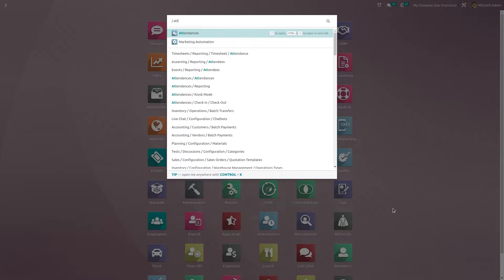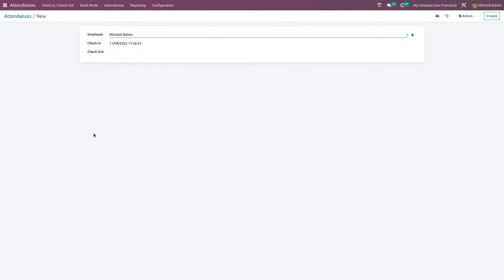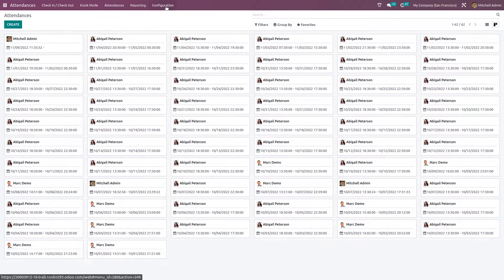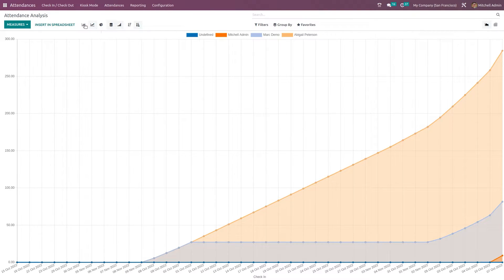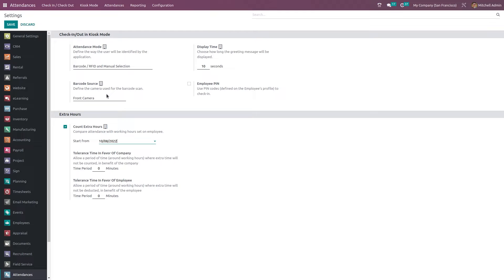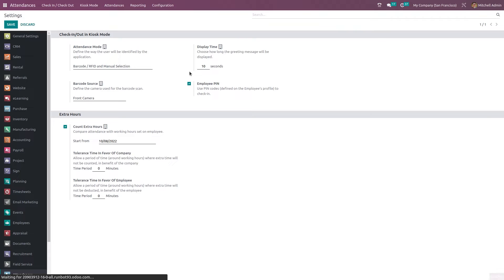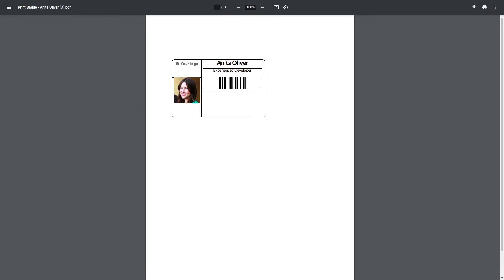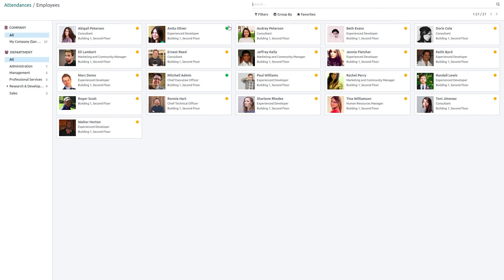Odoo 16 Attendance Module | Odoo 16 Enterprise Edition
This video explains about the Attendance module in Odoo16. Keeping track of Employee Attendance is necessary for increasing the efficiency of employee management in a company.

Video Chapters
00:00 Introduction
00:48 Check-in/ Check Out
01:38 Create Attendance
01:49 Views, Filter, Groupby, Favorites
03:04 Reporting
04:50 Configuration
06:32 How to Set Pin and Badge to an Employee
07:50 Kiosk Mode

Every organization regardless of its size has to keep track of attendance for efficient employee management.